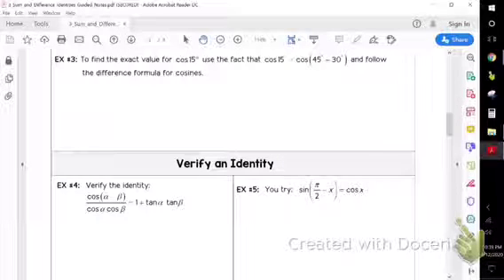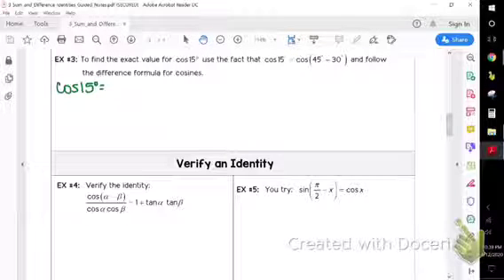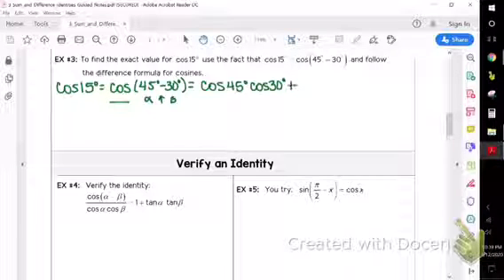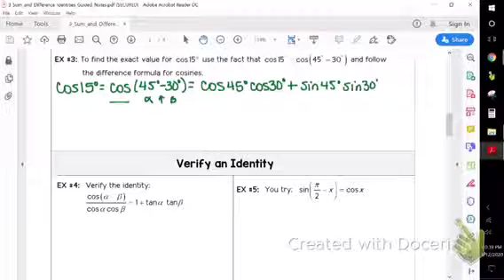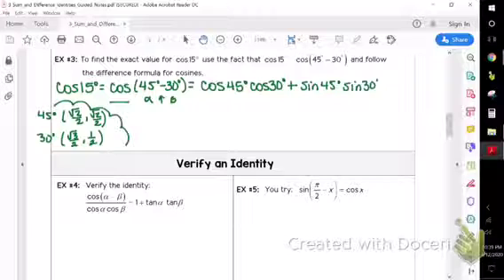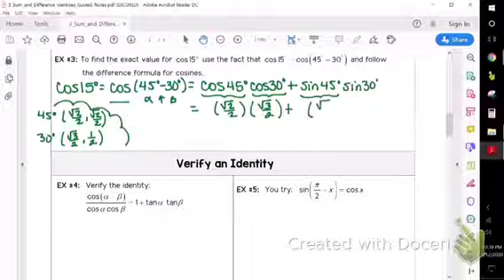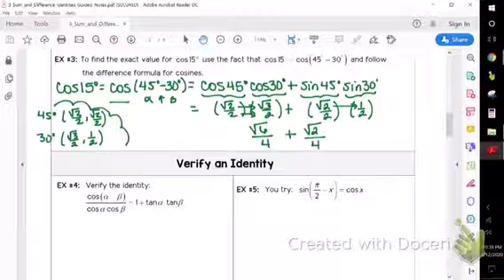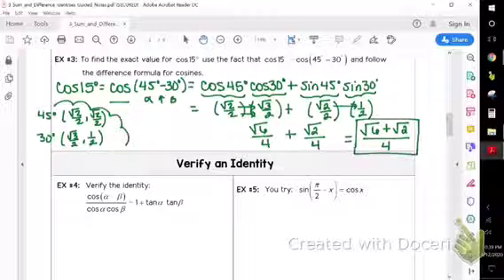PC 5.3 Example 3